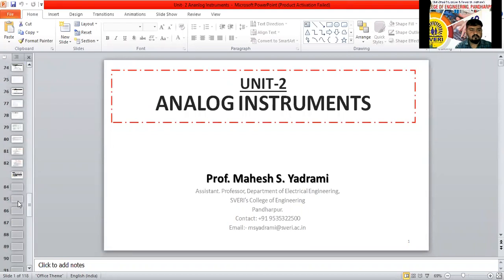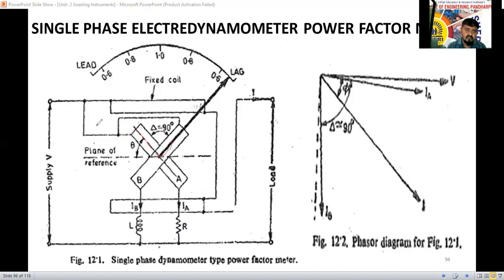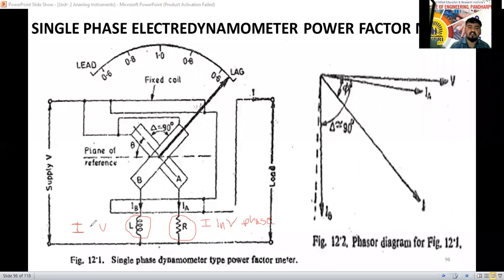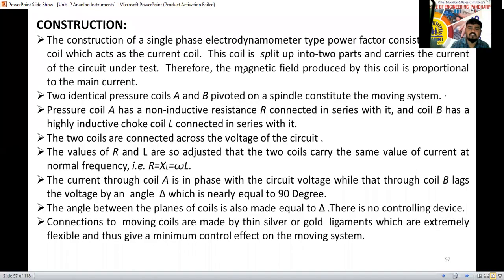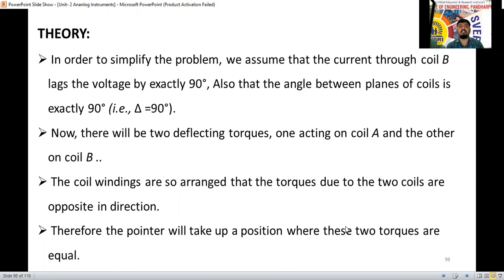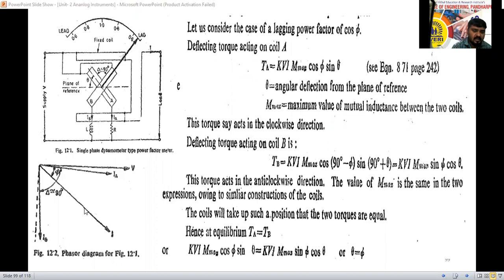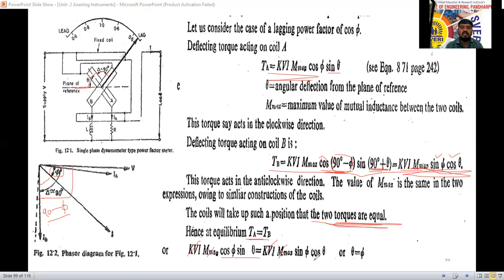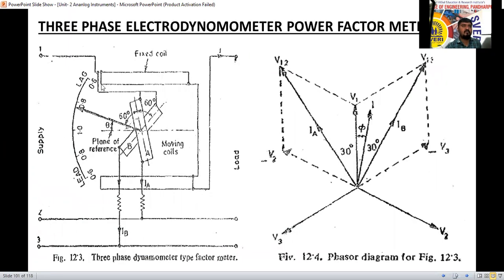31 01 2022 EMI Single Phase Electrodynamometer for Power Factor Meas